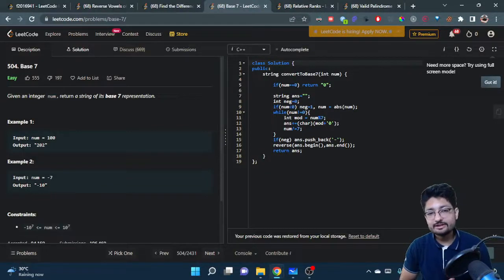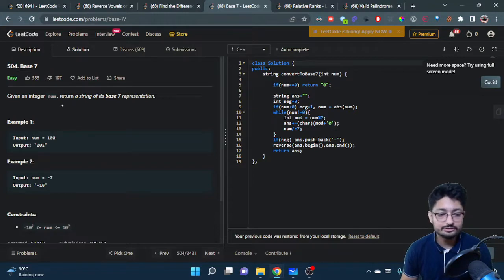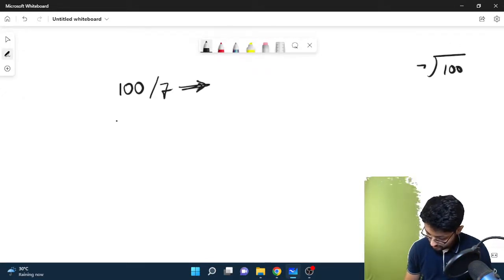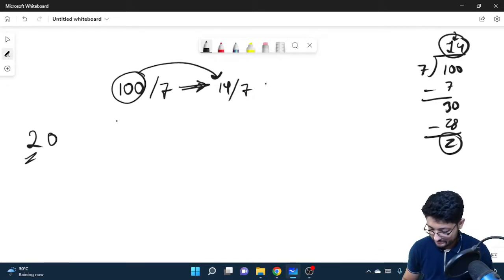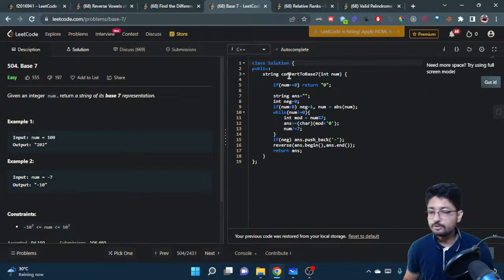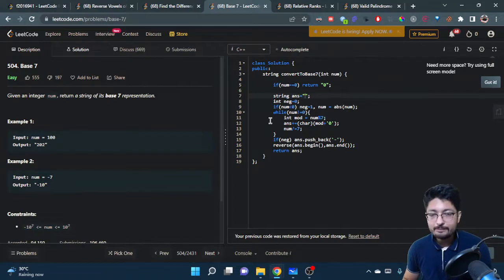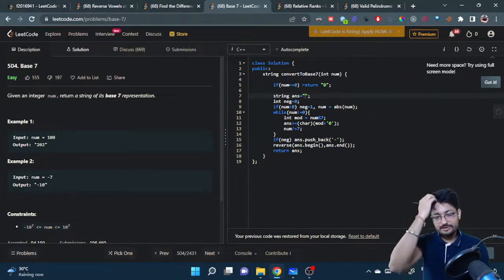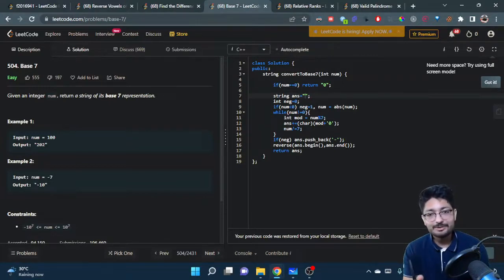504. Base 7 | LEETCODE EASY